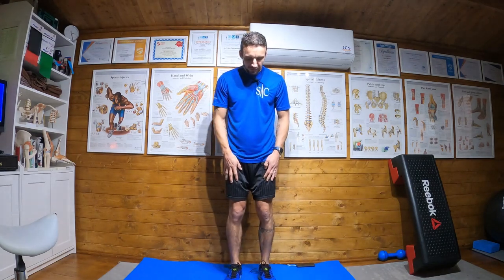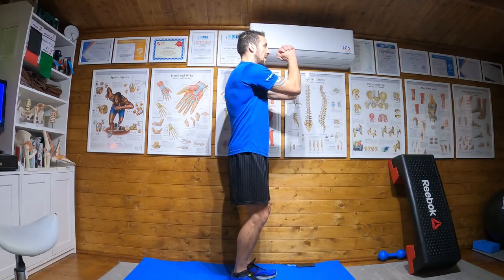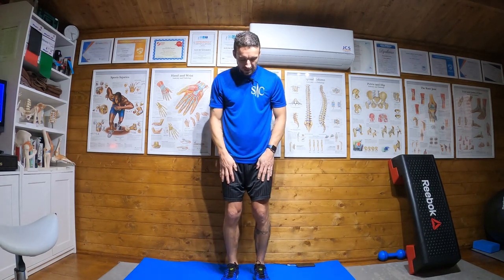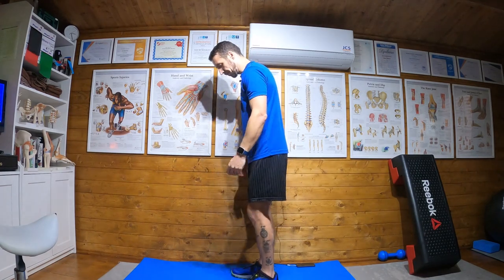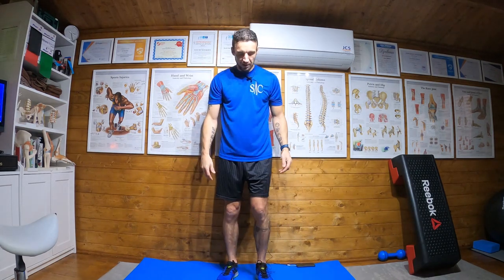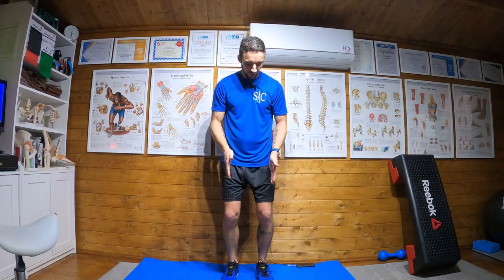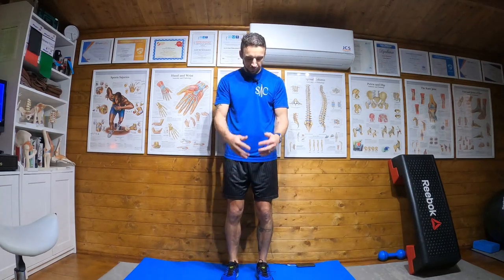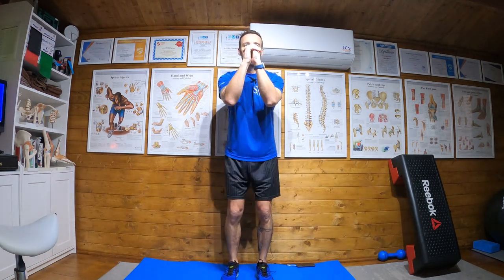Mini Squats - Stage 1 PFPS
Mini squats exercise is part of a stage 1 protocol of Patellofemoral Pain Syndrome. (PFPS)

PFPS is a common condition that particularly can effect runners. It has an insidious onset (gradual over time with no real incident to cause it) and can become debilitating. It normally shows itself with knee pain when squatting, knee pain after running, knee pain whilst running, knee pain when bending and knee pain after squats.

PFPS knee pain is treatable and I have put together a range of PFPS exercises. these will all be placed in a playlist or hosted on my